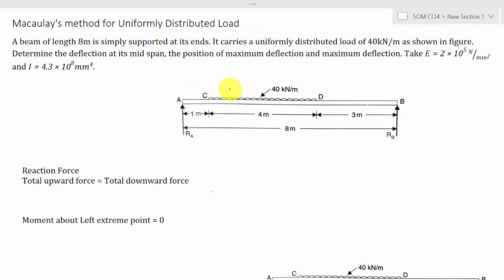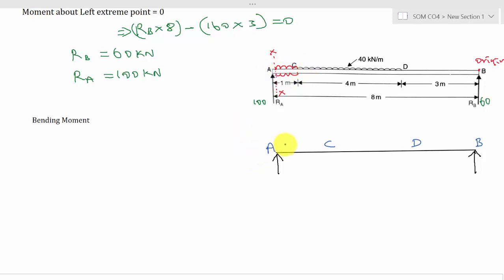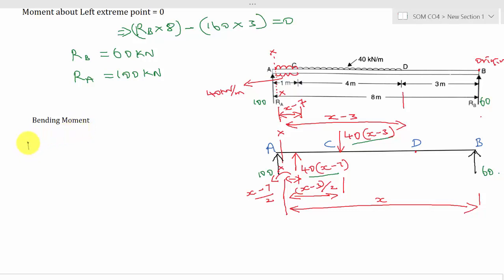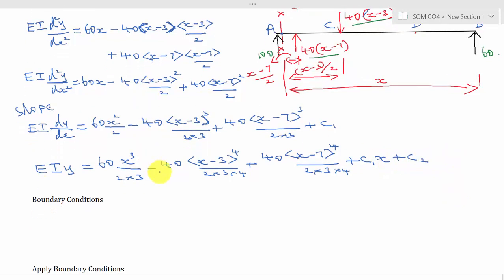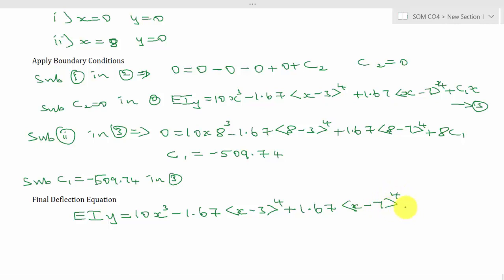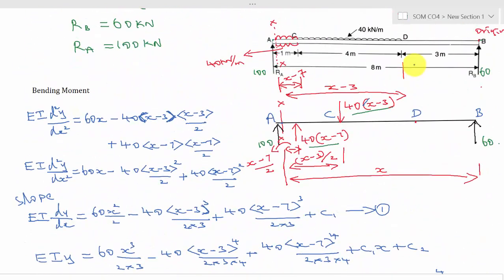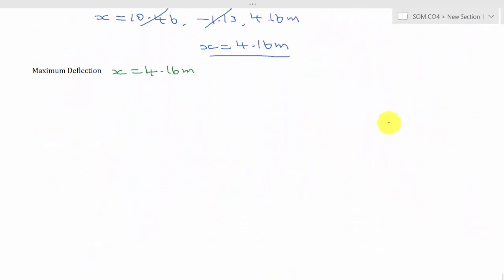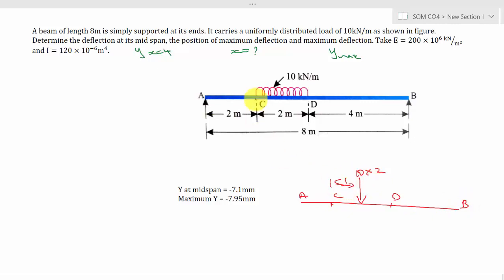Macaulay's method | Calculation of Deflection of Simply Supported Beam (SSB) with UDL | SOM